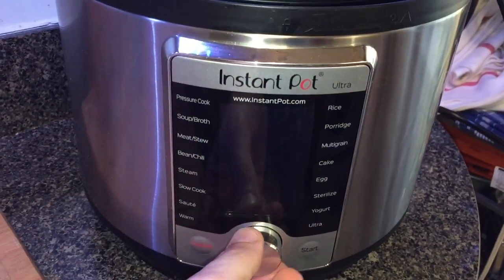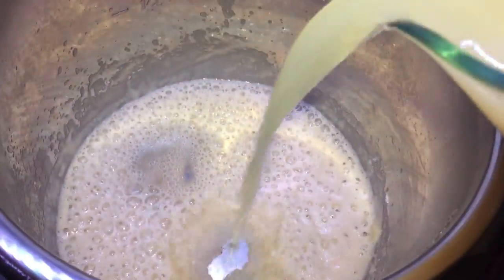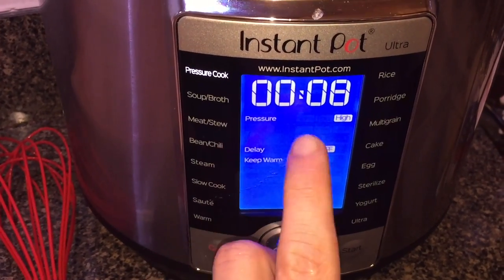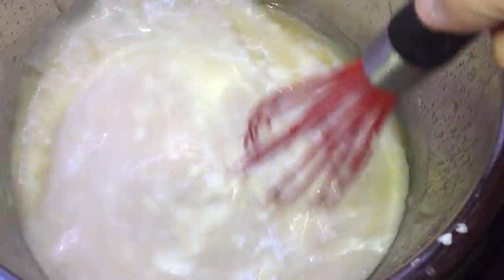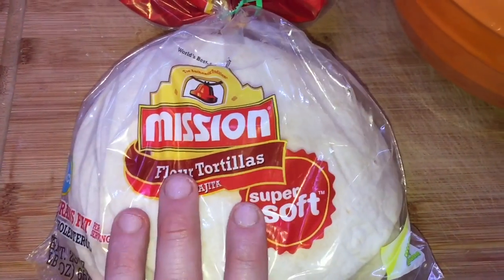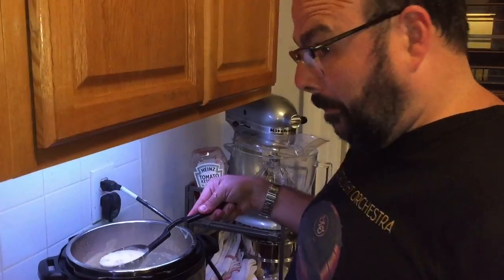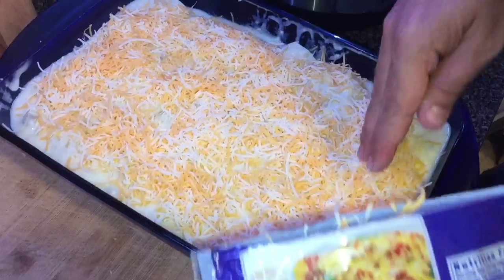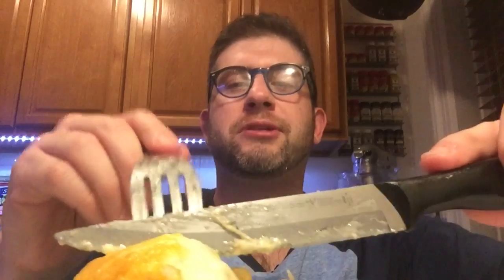Instant Pot Creamy Chicken Enchiladas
After a wonderful trip to Mexico, I had to pack some inspiration to take home with me because no trip there would be complete without eating some of their amazing cuisine!

Enchiladas are one of those things that you really can't go wrong with. There are many variations of this iconic dish usually involving chicken and cheese and various sauce options. And who doesn't love a tortilla filled with chicken, cheese and covered with a creamy sauce and MORE cheese?

The best part?  SO easily done in the Instant Pot!

So I present to you my Creamy Chicken Enchiladas which go the mild route in terms of spiciness, but packs a flavor and satisfaction that will keep you coming back for more and adding it to the permanent rotation.  Get ready, because your mouth is about to have a fiesta!